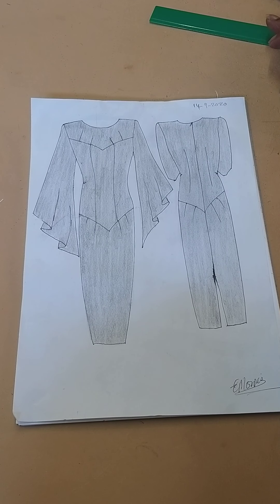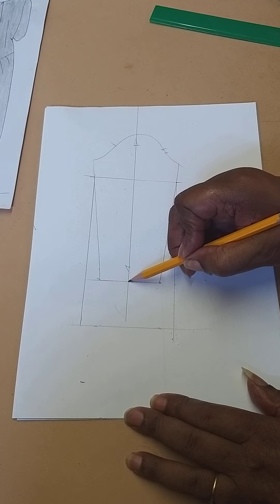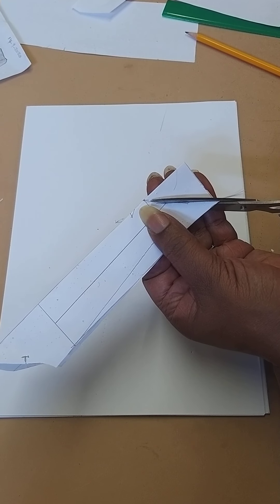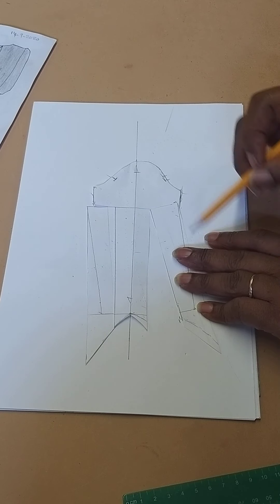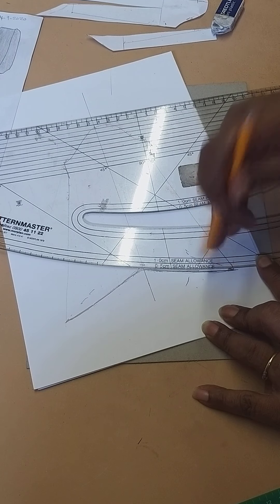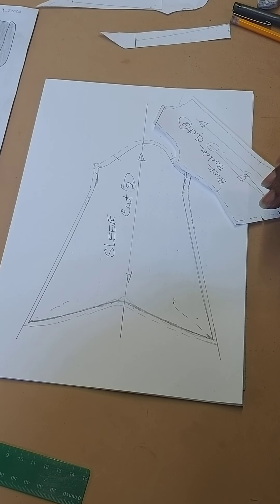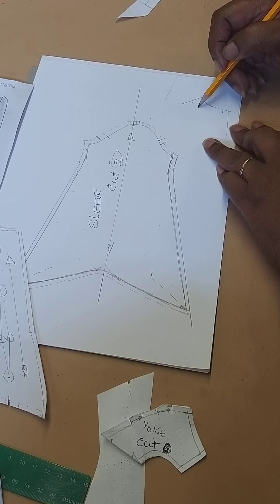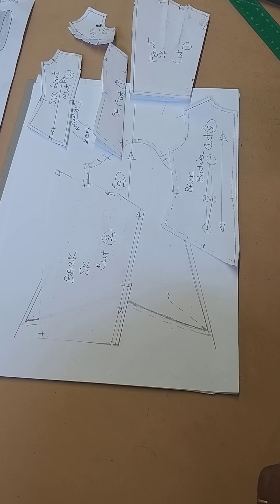front tuck yoke dress with flair sleeve stage 5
how to make the pattern for the front yoke tuck dress from block patterns